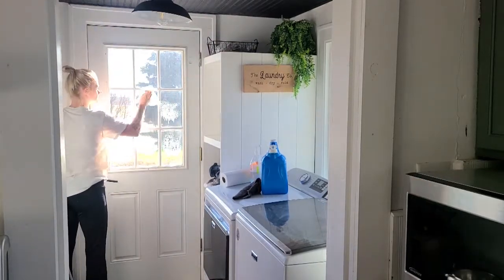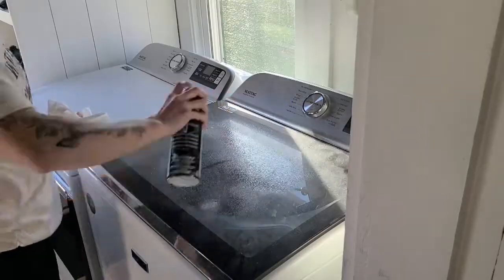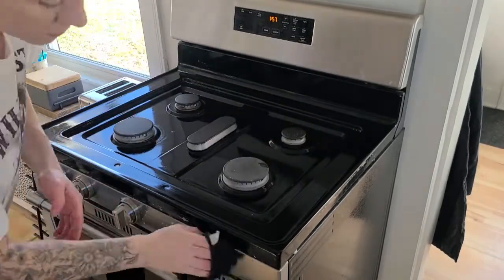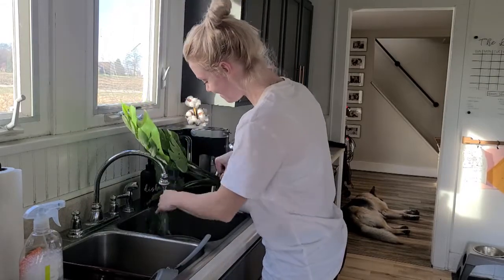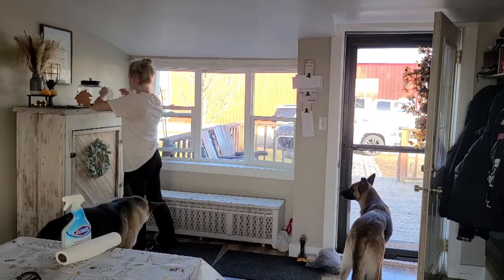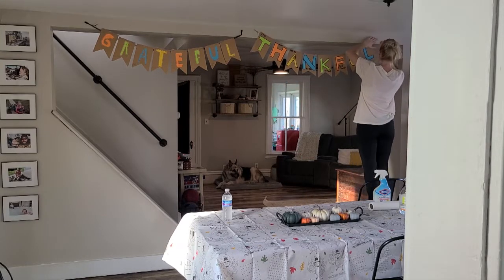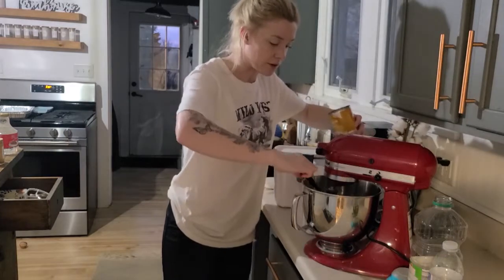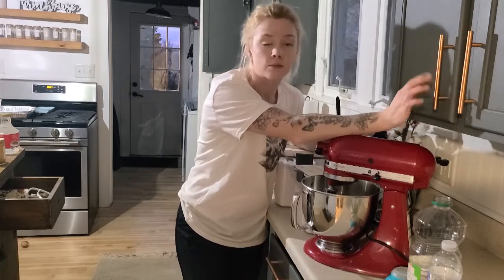DEEP CLEAN MOTIVATION | THANKSGIVING PREP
I hope you had an amazing Thanksgiving! We had a really relaxed day which was SO nice. I had a lot of cleaning to get done though before company arrived!